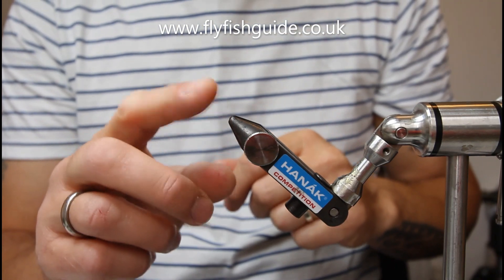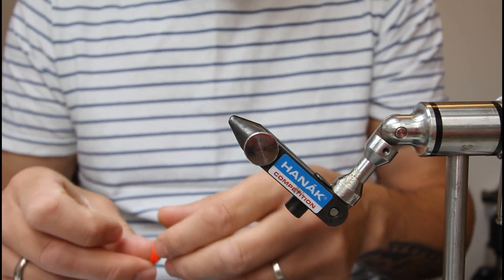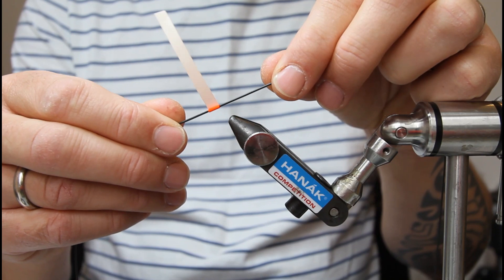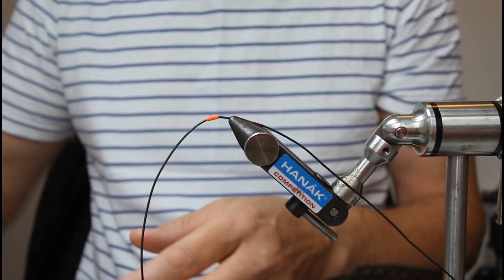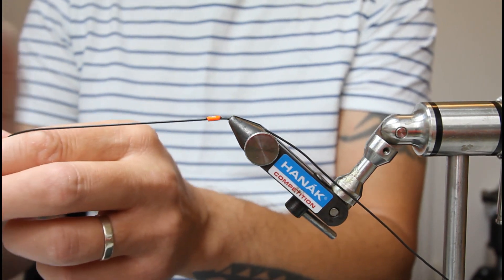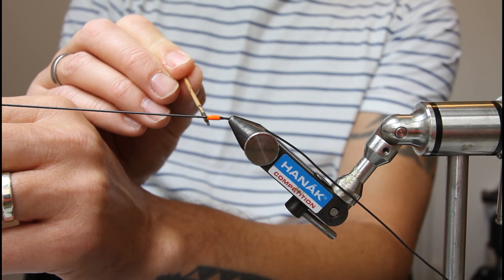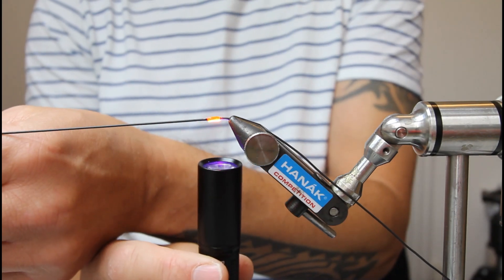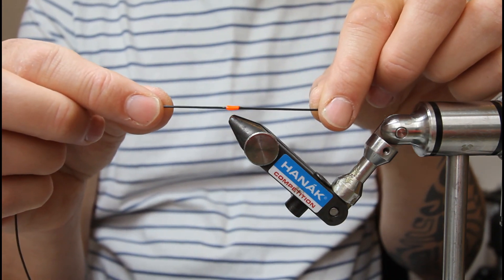How To Make Hang Markers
When it comes to fly fishing, this Hack is a lifesaver.

Fly Fishing the HANG while loch style fishing is lethal, get it right and you'll capitalize big time. Hang markers allow you to see where in the water column your flies are fishing and more importantly CATCHING. The Hang Markers here are so easy to make.

By focusing on hanging the flies at the specific MARKER you'll be able to put more fish in the net!